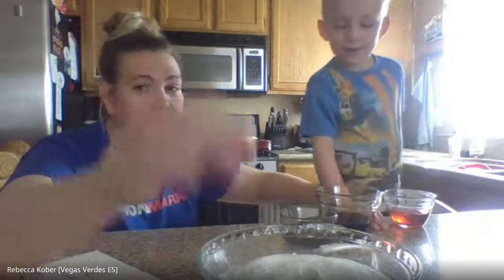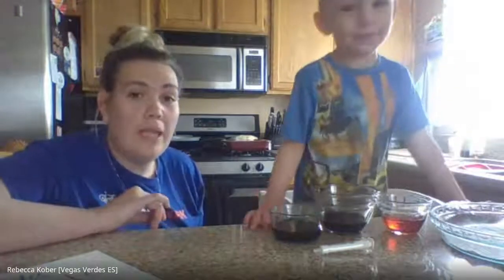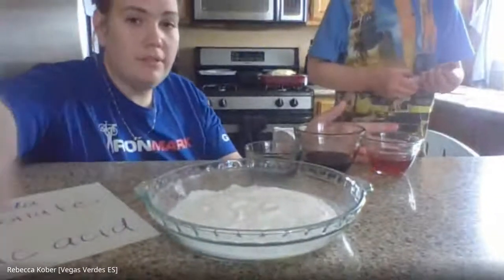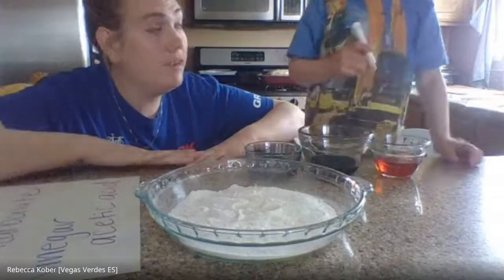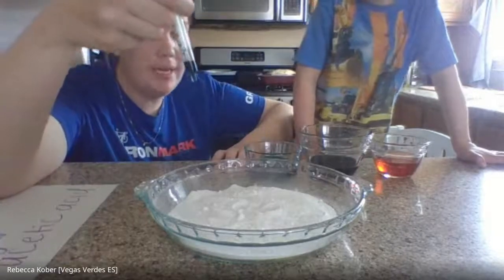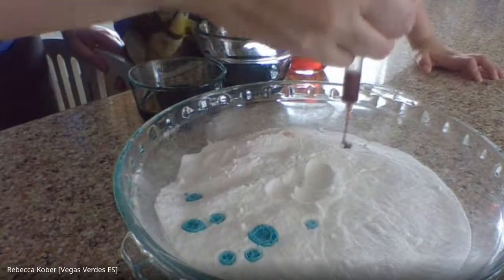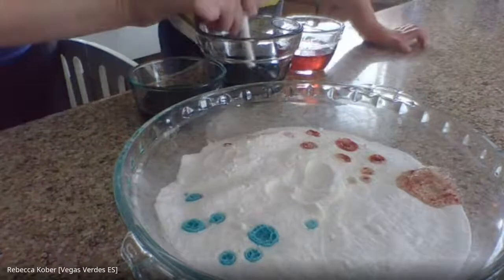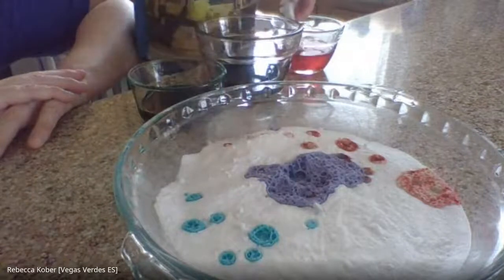Science Live! 2020 04 22 at 09:58 GMT 7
We went live using Google Meet and did a lesson about Carbon Dioxide and chemical reactions for Earth Day today!